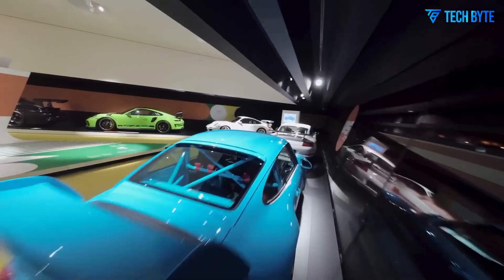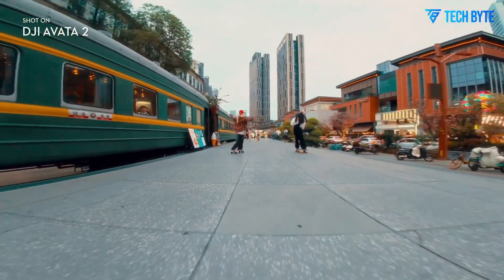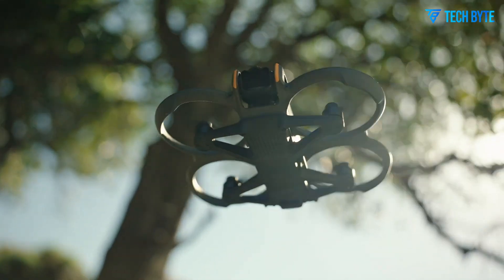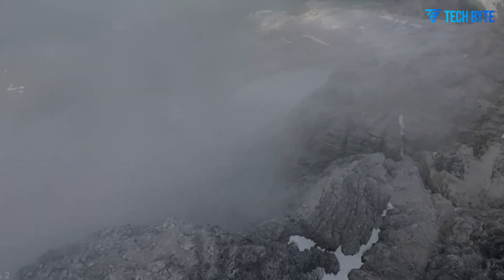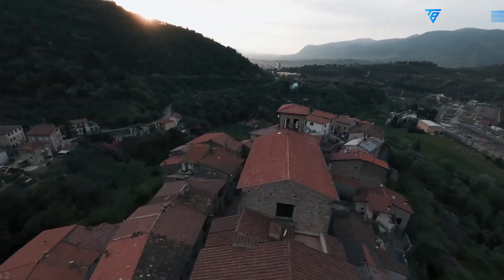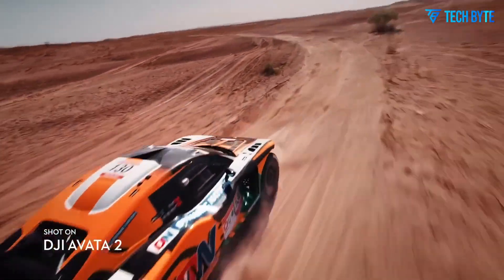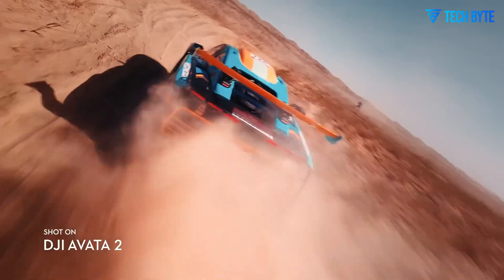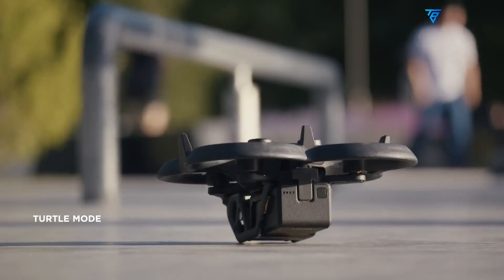DJI Avata 3 - Better Than Other Drone?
Excitement is building around the DJI Avata 3, which insiders claim could transform the FPV drone scene. Leaks suggest significant design upgrades, improved flight performance, and new features aimed at elevating user experience. The DJI Avata 3 promises a balance of high-end technology and ergonomic design, appealing to both casual pilots and professional content creators. With a likely premium launch price, anticipation is high, and conversations around this drone are spreading beyond typical FPV circles. Fans are already imagining how the DJI Avata 3 could shift the landscape of first-person-view drones entirely.